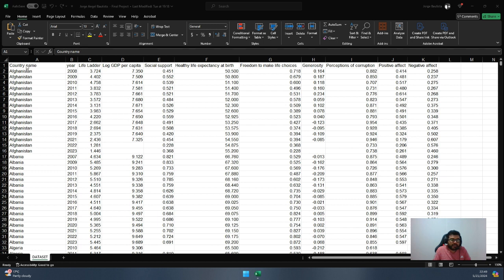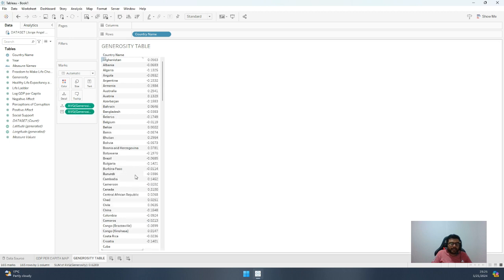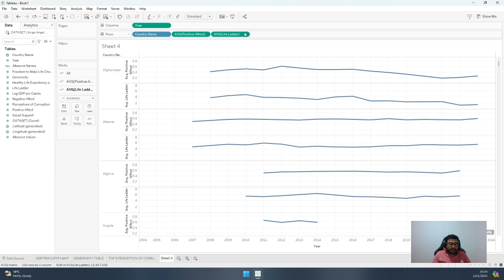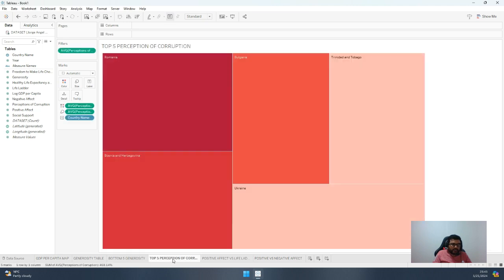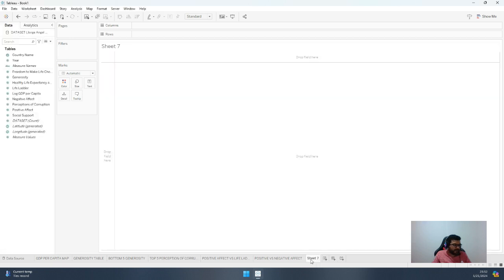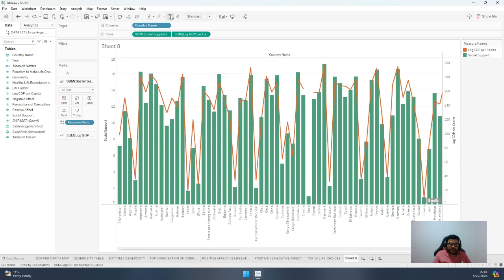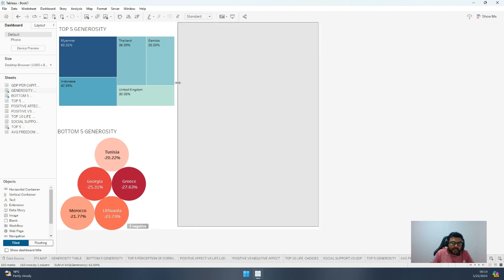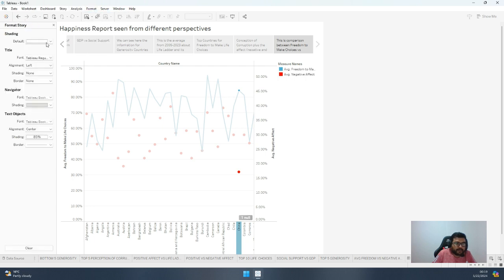Jorge Angel Bautista - Final Project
This video was made with Clipchamp. We are showing a way to work on Tableau Sheets, Dashboards and Stories.